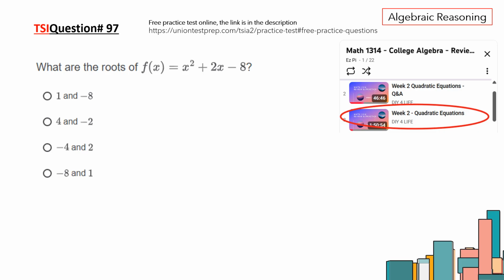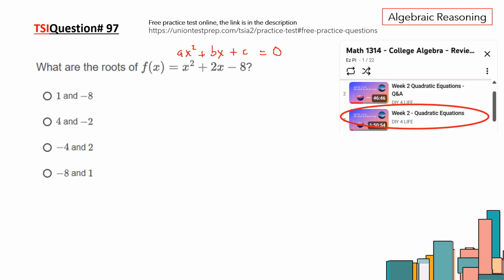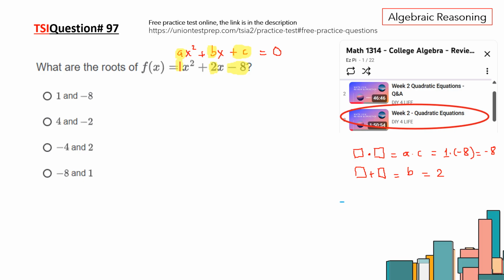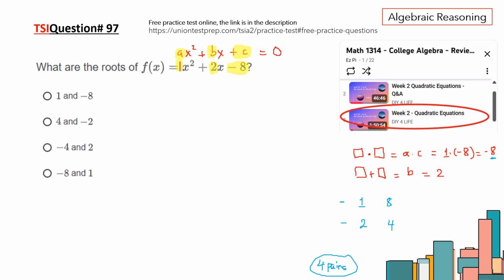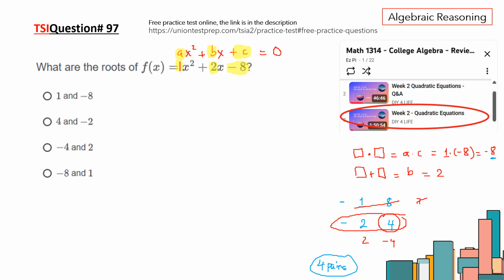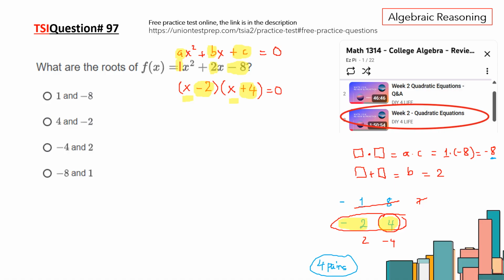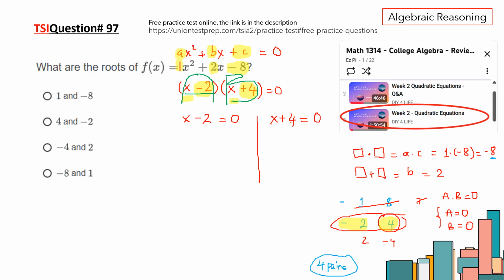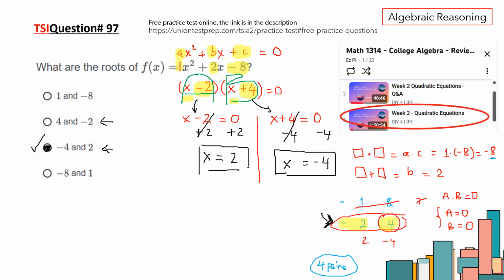TSI # 97 | 1 Question @ A Time